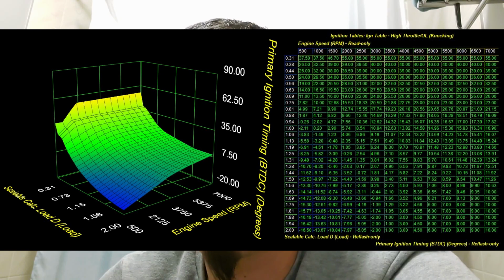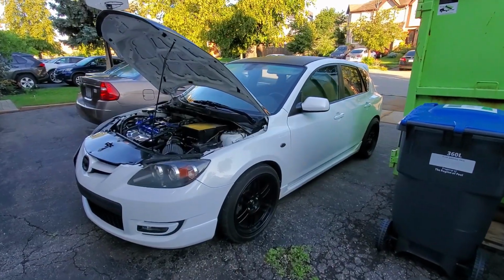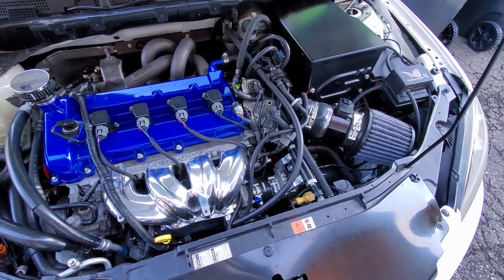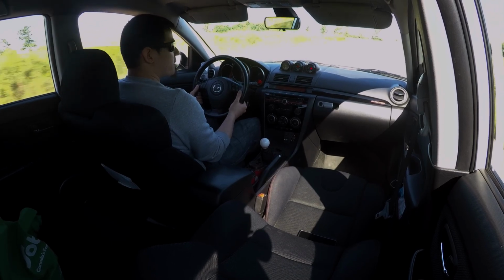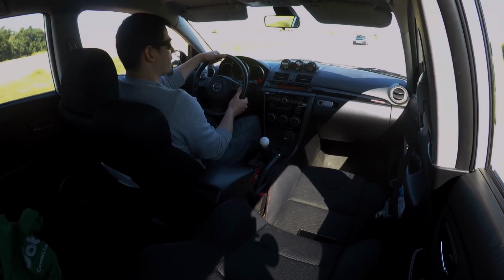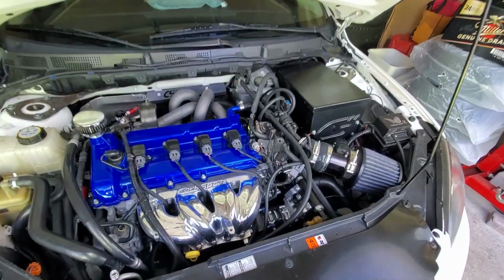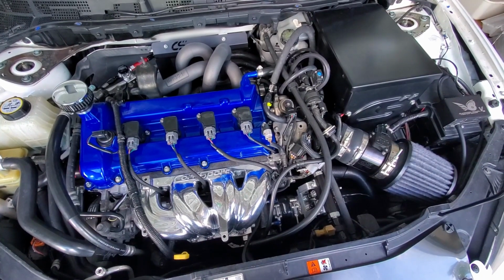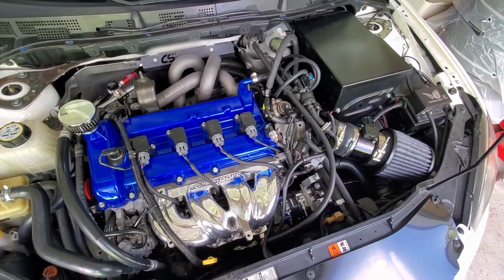Mazdaspeed 3 - BIG TURBO Pulls @ 25 PSI w/ BNR S5 - Tuning Progress Update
In this video, I take the Mazdaspeed 3 out for some pulls at 25 psi on 94 octane pump gas. We also talk about progress so far when it comes to tuning and performance. Thanks for tuning and enjoy!

Mods in this video:
1. Bnr S5 Turbo w/ Tial MVR 44mm Ewg
2. DM PCV Plate w/ Dual Vented Cans
3. Cobb Accessport V3 (self tuned)
4. Aeromotive 325 LPH Fuel Pump
5. Bridgestone Potenza RE-71R
6. Stratified Guardian Angel V3
7. Full Race Exhaust Manifold
8. Ngk One Step Colder Plugs
9. 6th Port Aux Fuel Injection
10. Corksport Intake Manifold
11. CS Stage 2 Rear Motor Mount
12. DM Trans side Motor Mount
13. DM Pass side Motor Mount
14. Crushed In-Tank Regulator
15. Custom Radiator Ducting
16. Autotech HPFP Internals
17. Eibach Lowering Springs
18. Corksport Injector Seals
19. DM Egr Delete/Block Off
20. Cpe Catless Downpipe
21. Cfm Oil Breather Cap
22. Jbr Raider's Air Damn
23. Turbosmart OPR T40
24. MST Suzuka Wheels
25. Koni Yellow Shocks
26. FP Red Inline Filter
27. Gen 2 Valve Cover
28. CS 3.5 Inch Intake
29. Cobb 3 Port Ebcs
30. Fidanza Flywheel
31. Jbr Under Route
32. Cobb Xle Bpv
33. AEM Gauges
34. Cnt Catback
35. Built Engine
36. Tr8 Fmic
37. Wot Box